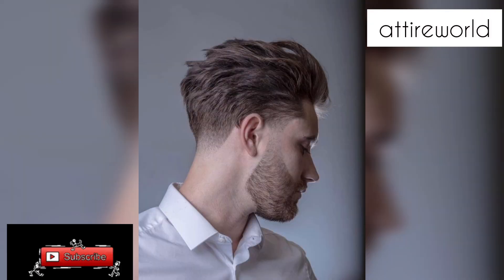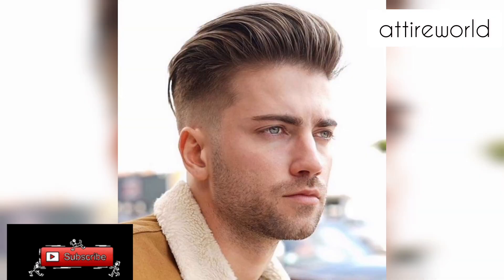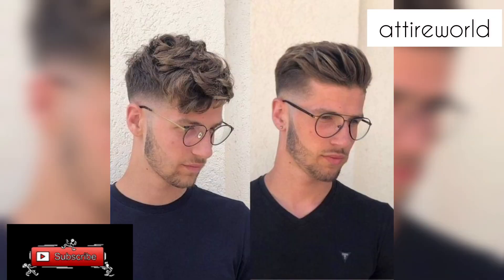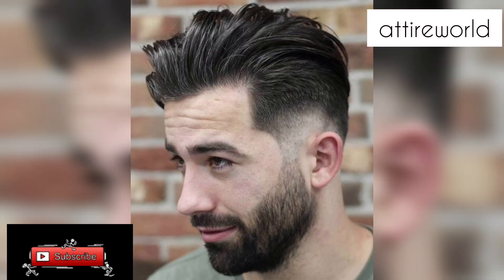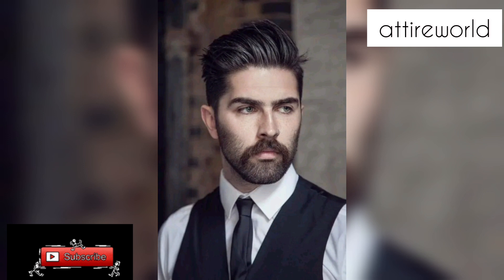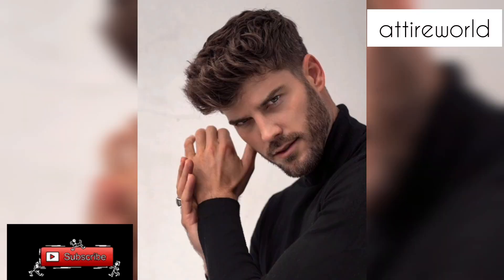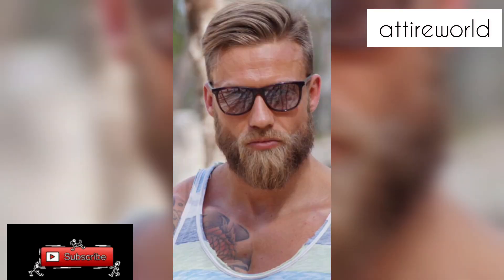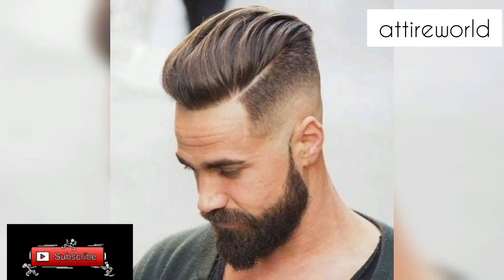The Ultimate Guide to Stylish Men's Beards//🧔Top 45+ Best Beard Styles For Men's\\ Attire world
The attire world , I hope you all like my video 😍😍